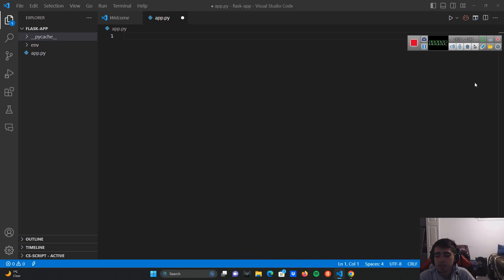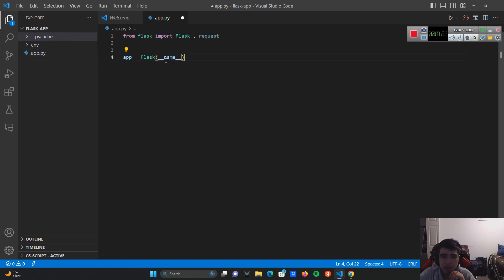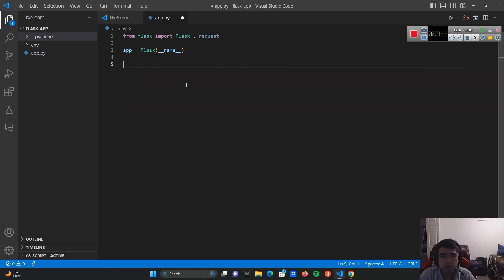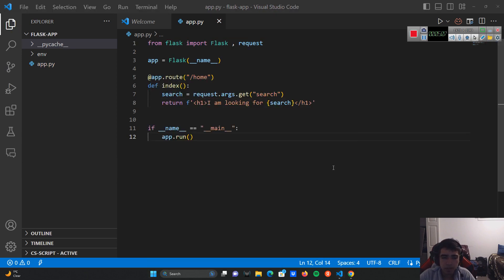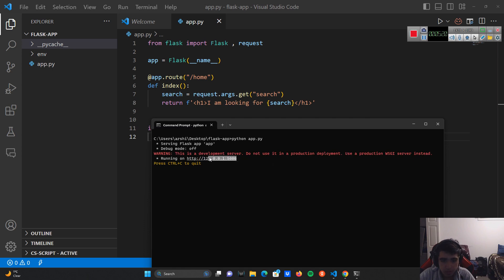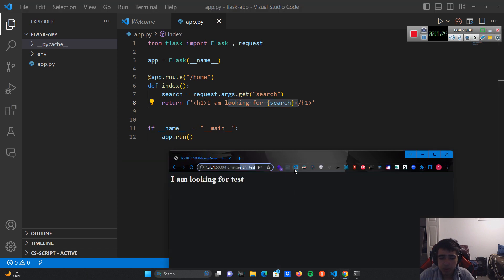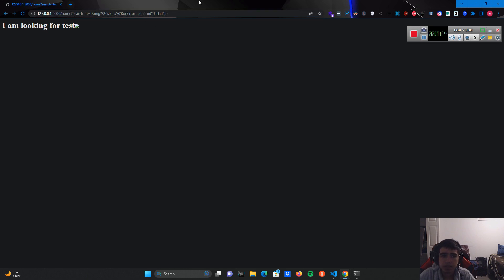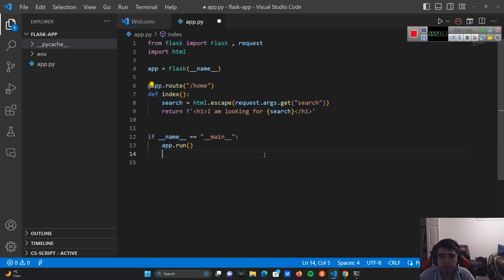How to secure our flask app from xss attacks using html module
In this tutorial we will be programmer and ethical hacker at the same time and first try to create our small web app then try to find xss and finally try to secure our paramter from injection attack then try to inject js code again to see if it get secure enough , we eve are going to talk about 3 most popular ways to secure our flask app from injections attacks like , sqli , xss  , ...
Educational Purpose